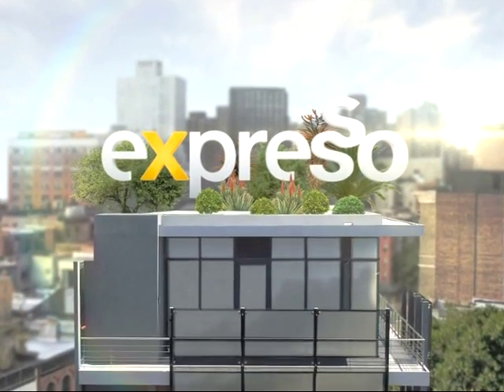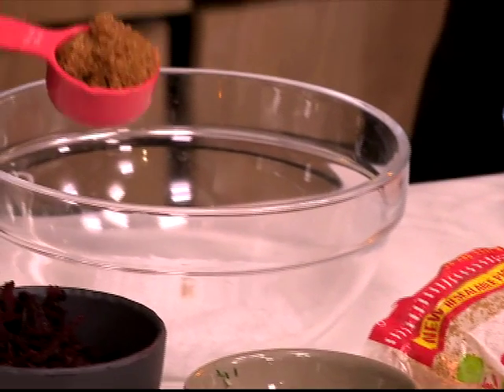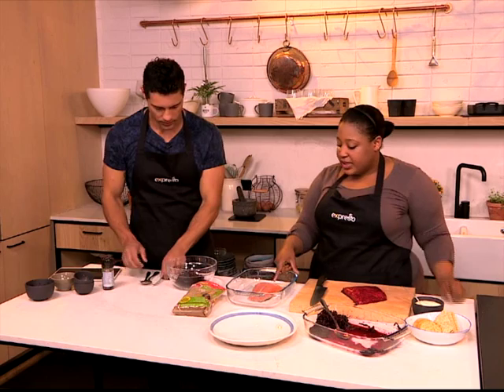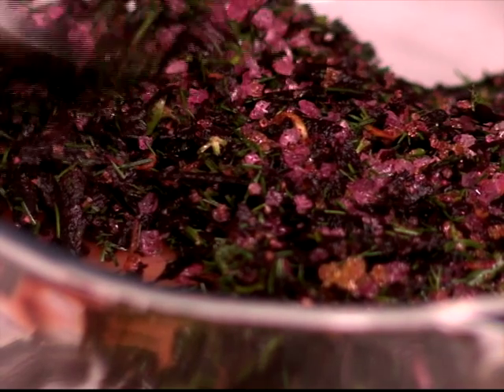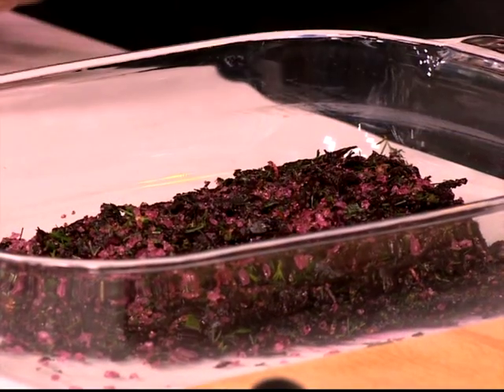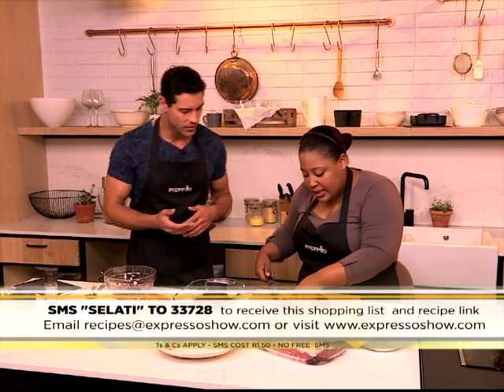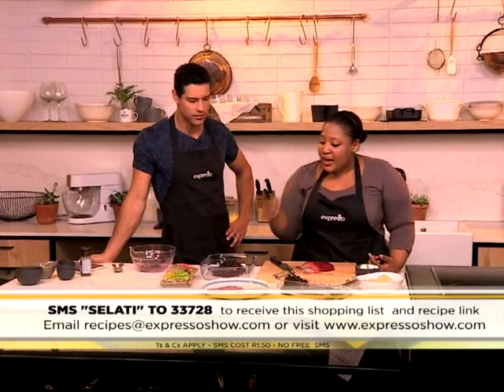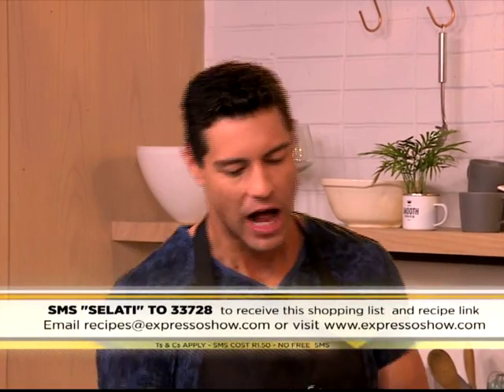Beetroot cured Salmon (11 August 2015)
Sugar isn’t just for sweet treats, it is so versatile that you can use it in a number of savoury dishes too! Today, Zola shows us how to cure salmon using demerara sugar.